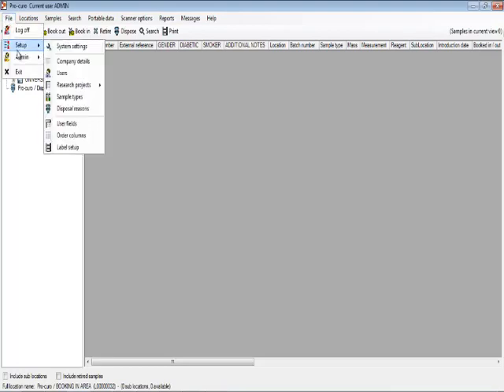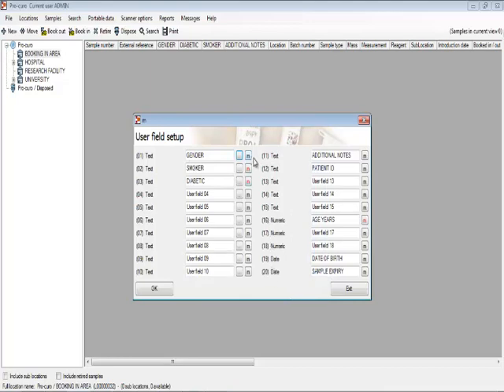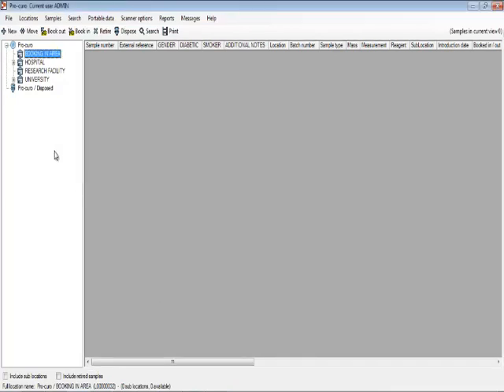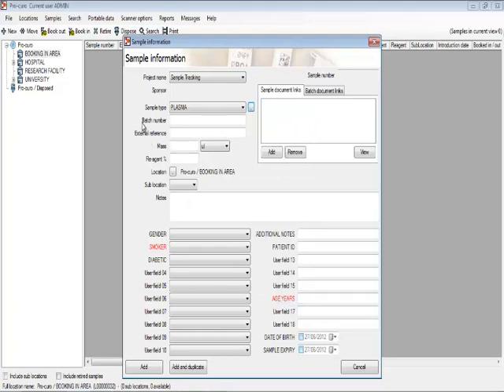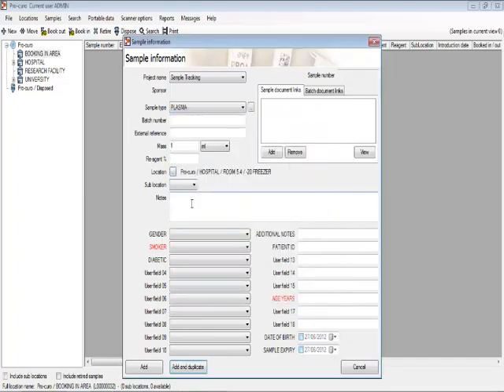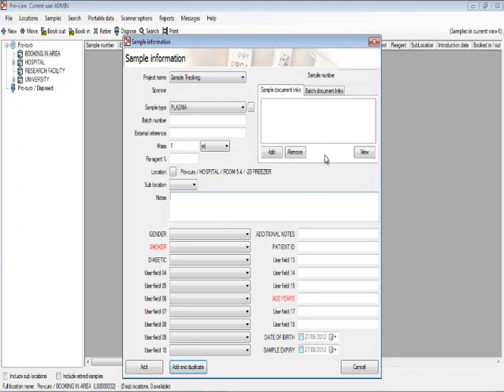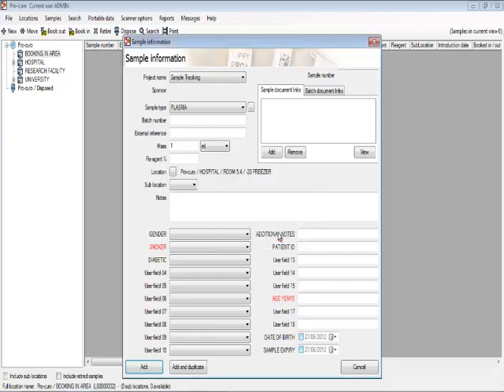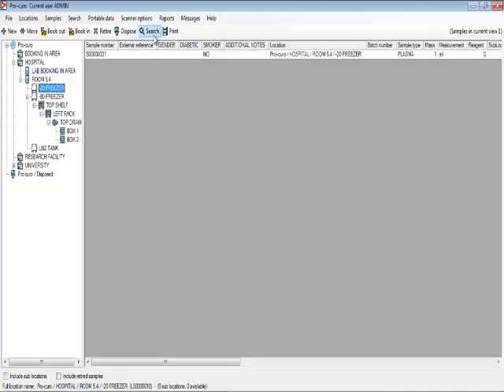Pro-curo Software ltd - Adding Samples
A short Video on adding samples in to your Pro-curo system